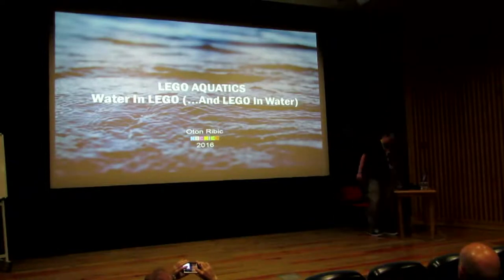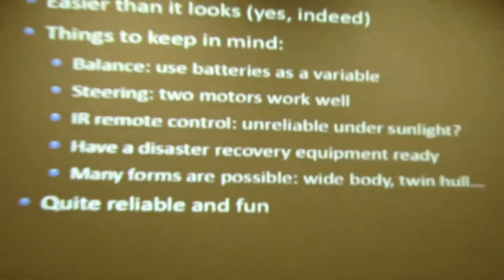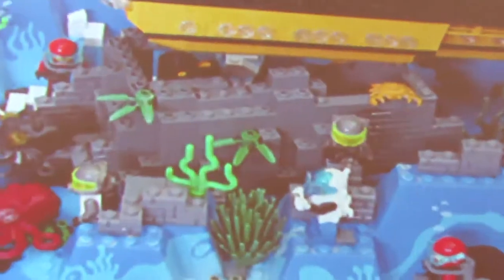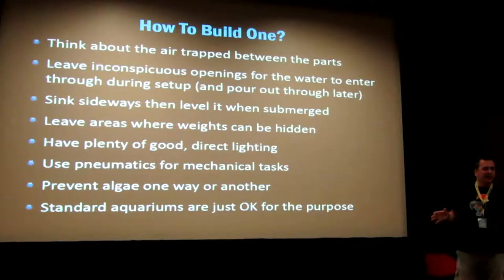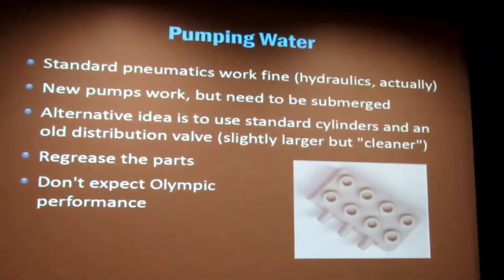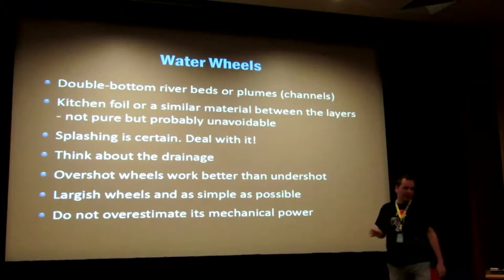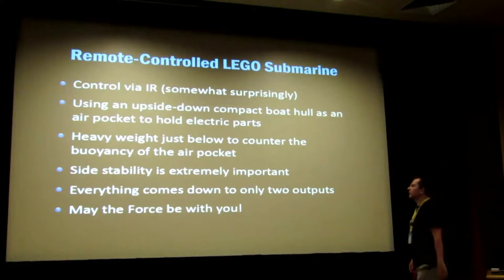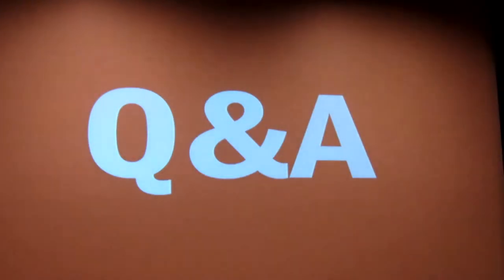LEGO Aquatics, PdC 2016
Lecture "LEGO Aquatics: Water in LEGO (...and LEGO in Water)" held at Paredes de Coura LEGO Fan Weekend, Portugal, 2016. Talking about some ways LEGO can (and can't) deal with real water.

Big thanks to Richard Longavenne from Festibriques Syd who filmed the event!